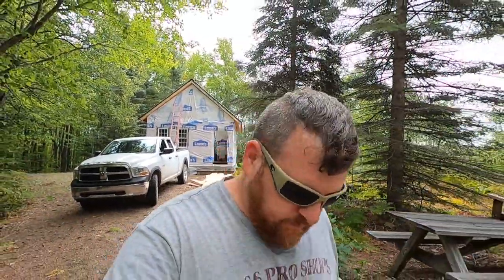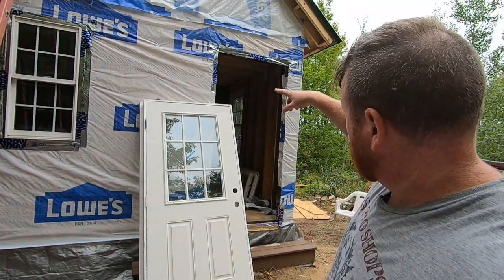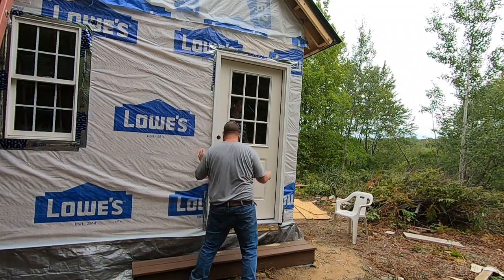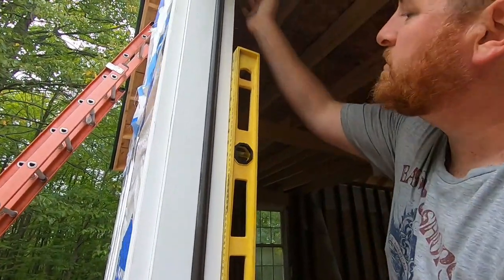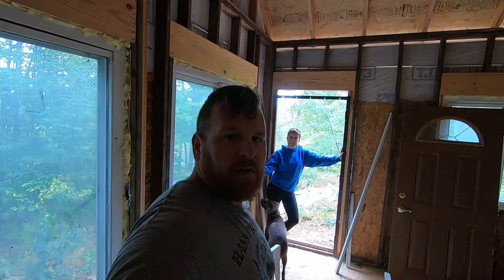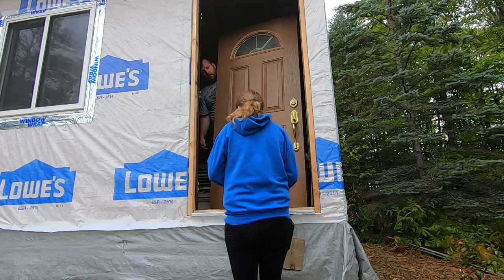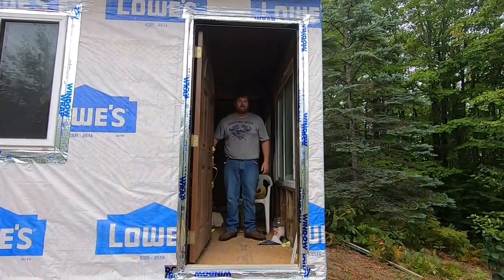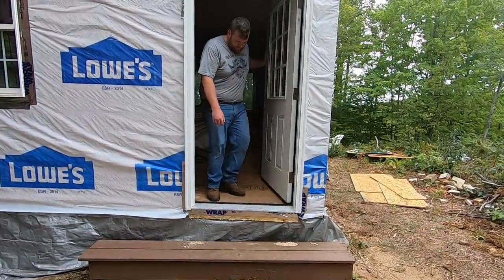Installing our FRONT DOOR |Off Grid Cabin Build Part 15 Door Install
Follow Us as we build a 16x24 off grid cabin up in Northern Michigan.
Perfectly Imperfect.
Husband, Wife and 2 chocolate labs.
Do It yourself Build.
Budget Build.
Off Grid Build.
Do It yourself Off Grid Build.
Debt Free Build
Zero Debt Build
Door install